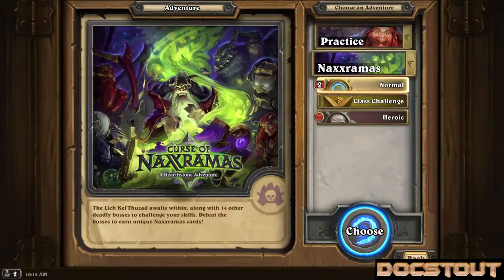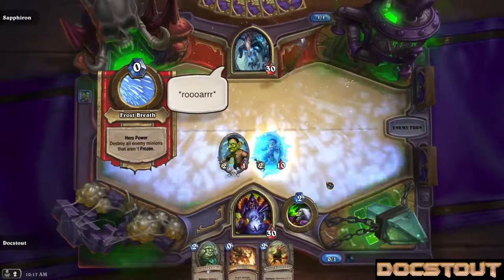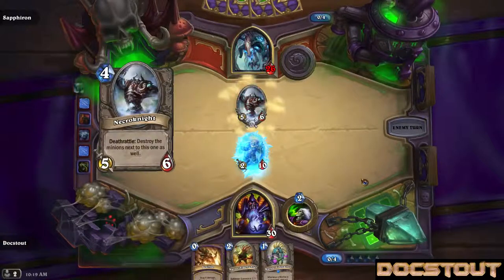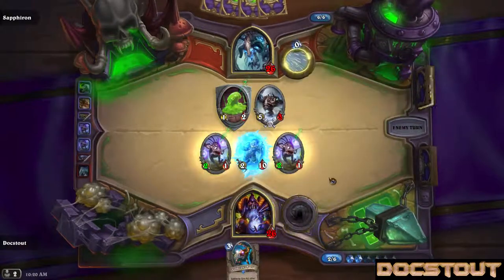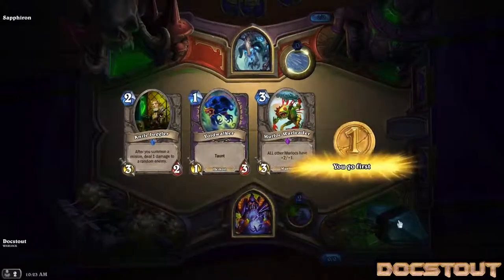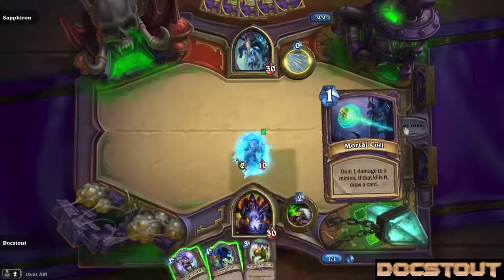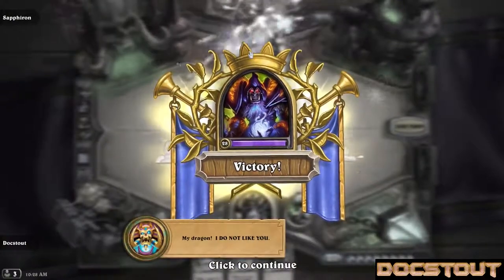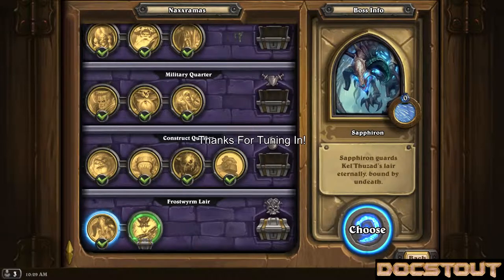Hearthstone: Murlocs Invade Naxxramas Pt. 23!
After yesterday's crushing defeat at the icy talons of Sapphiron, Doc and the Murlocs trudge in once more for salty revenge. Ew. That sounded weird.